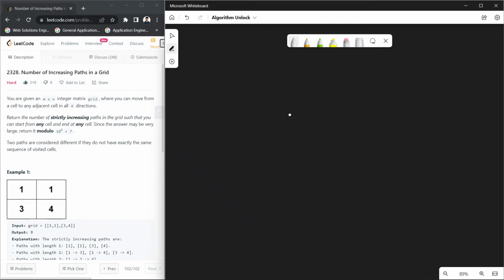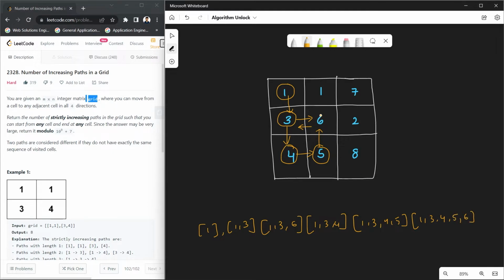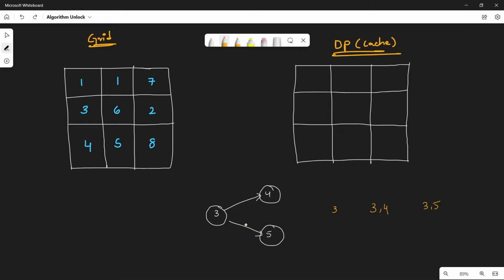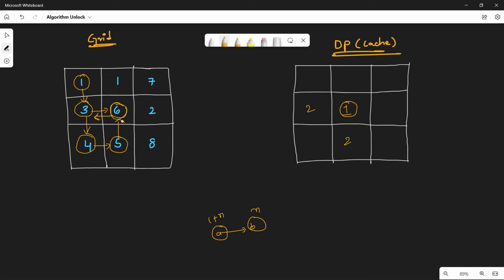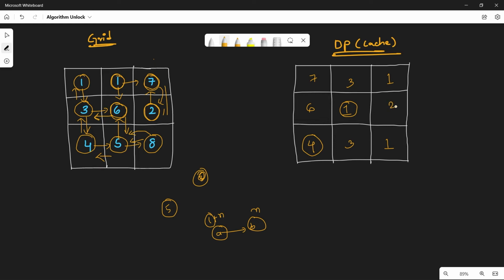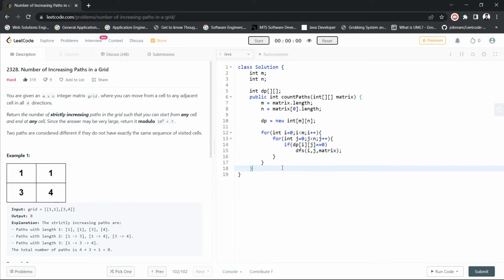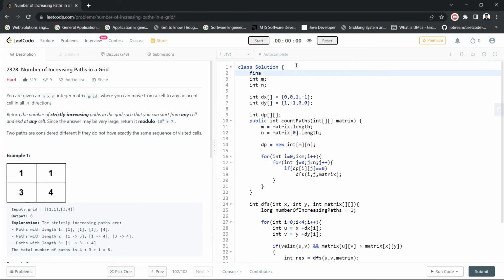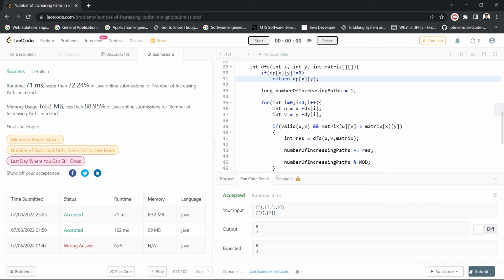Number of Increasing Paths in a Grid | Graph | Dynamic Programming | Leetcode | Algorithm Unlock